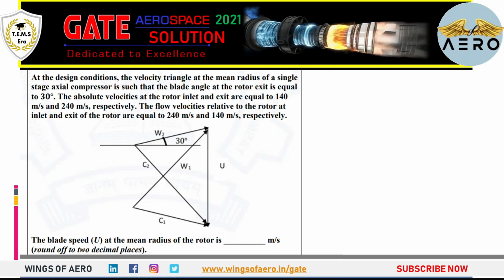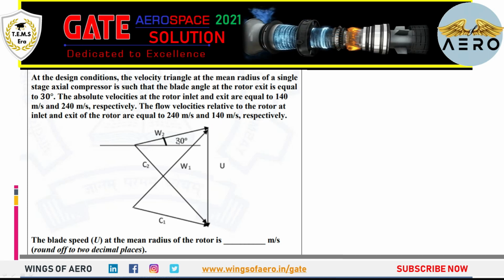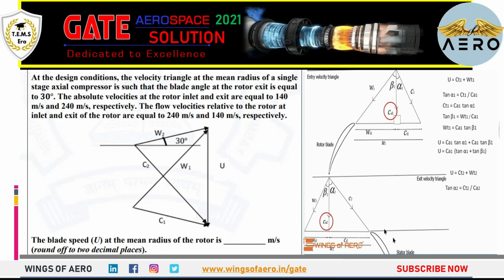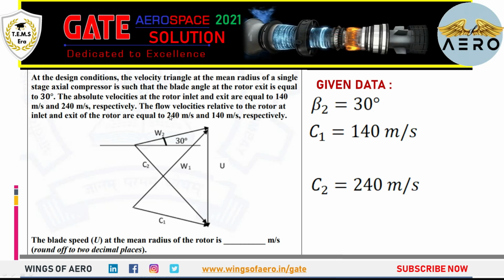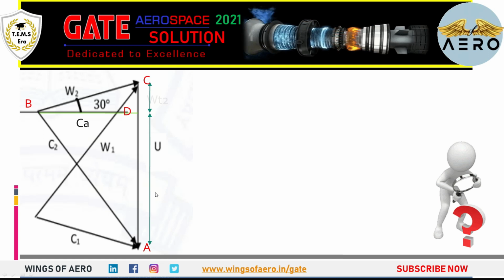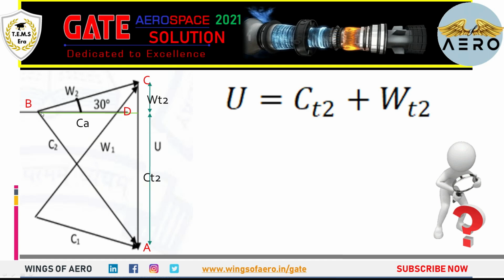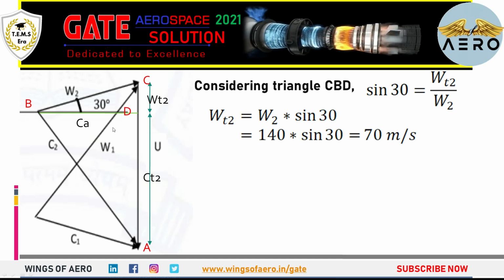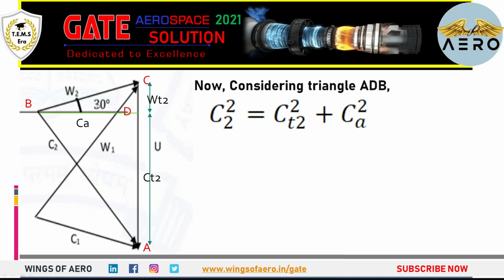Problem based on Axial Compressor || GATE Aerospace Solution 2021|| Propulsion